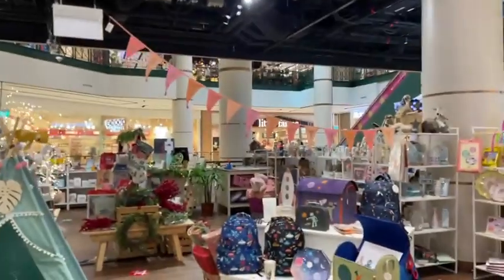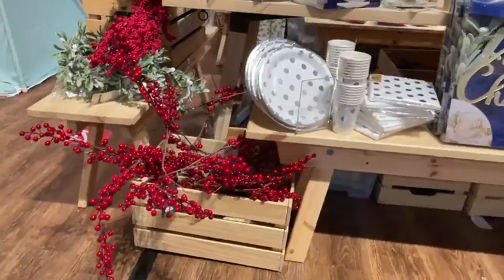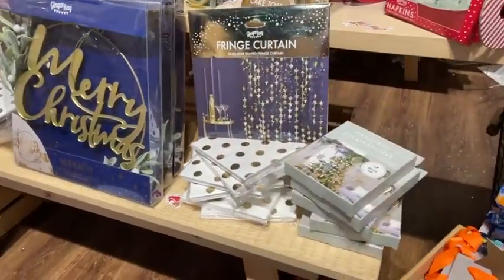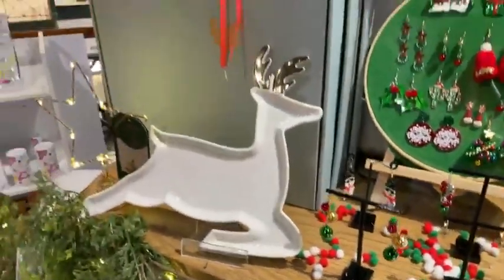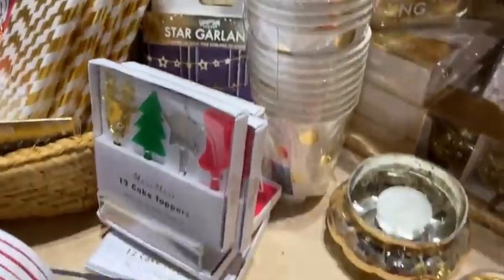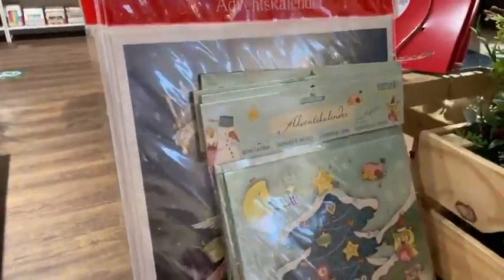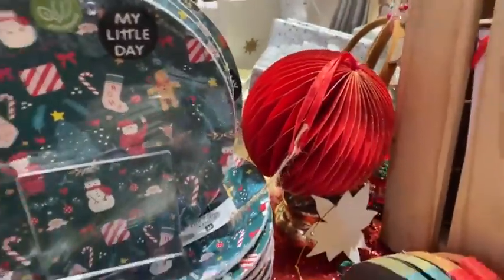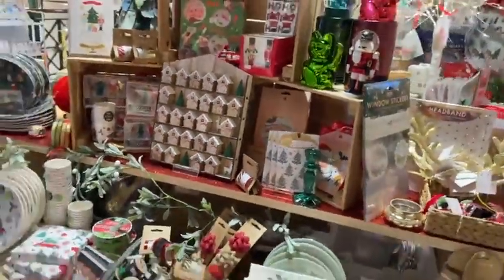𝐒𝐒𝐄𝐖 𝐂𝐡𝐫𝐢𝐬𝐭𝐦𝐚𝐬 𝐒𝐡𝐨𝐩𝐩𝐢𝐧𝐠 𝐆𝐮𝐢𝐝𝐞 𝐋𝐈𝐕𝐄: Day 9 The Little Showcase (Christmas Decor Pop-up)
Looking for decor and ideas to bring Christmas Cheer and Festive Fun?

The Little Showcase is popping up in Tanglin Mall to bring you an extensive range of Christmas novelty goodies, tableware and festive decor from around the world.

Lots of lovely goodies to dress your home...!

The Little Showcase
163 Tanglin Rd, #02-107
Singapore 247933

𝐎𝐩𝐞𝐧𝐢𝐧𝐠 𝐇𝐨𝐮𝐫𝐬
Mon - Sun: 10am - 7pm